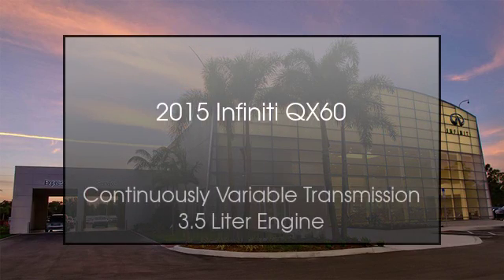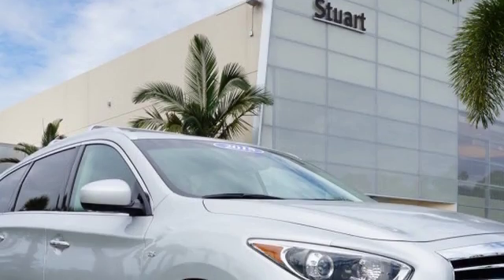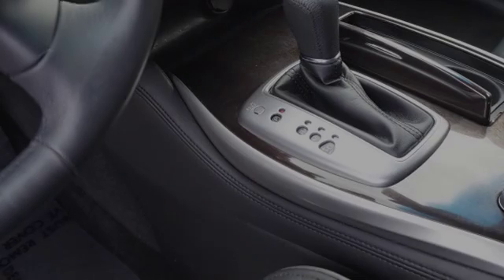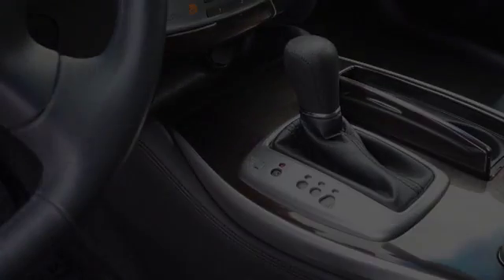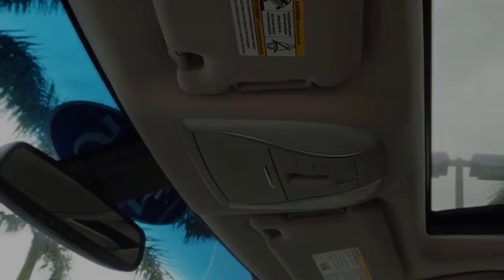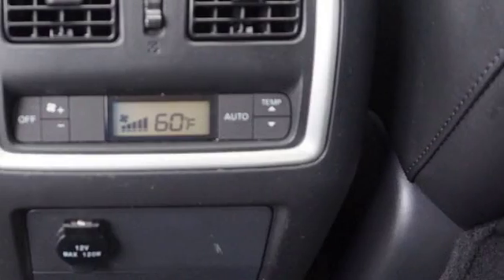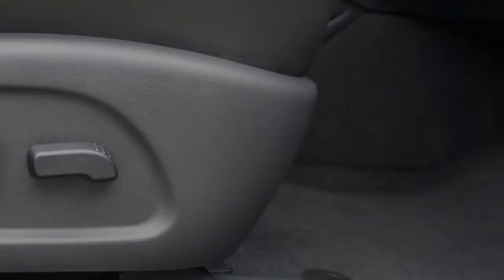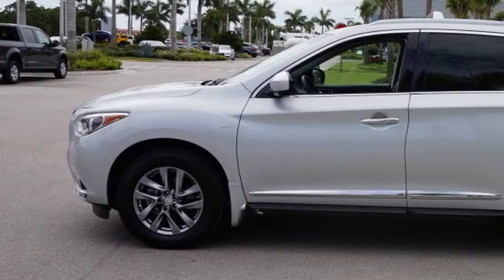2015 Infiniti QX60